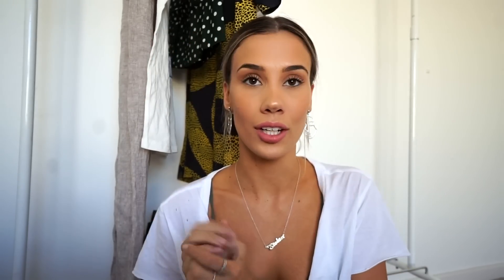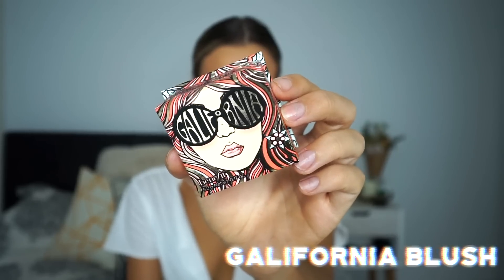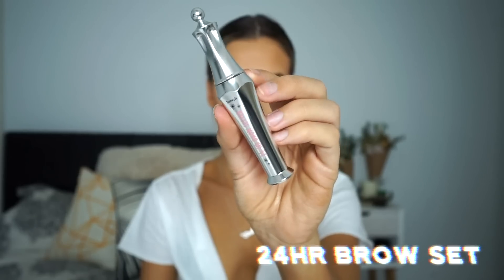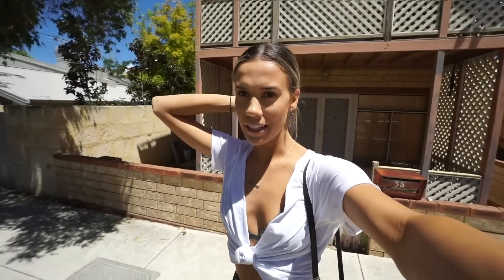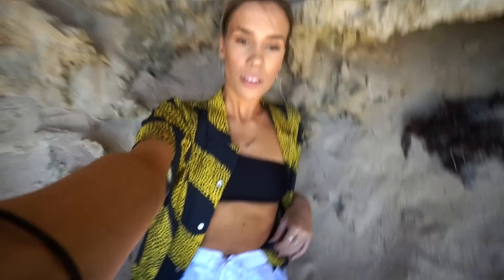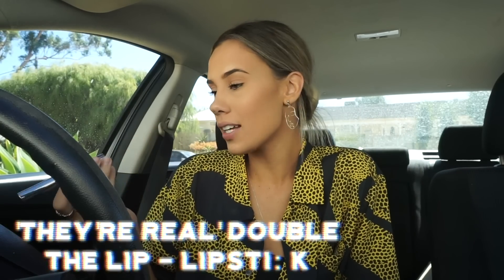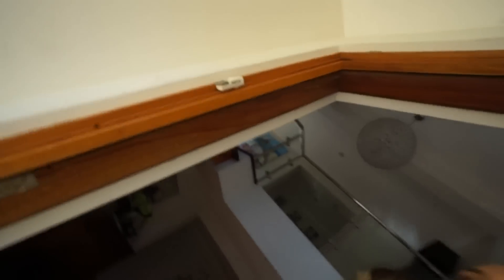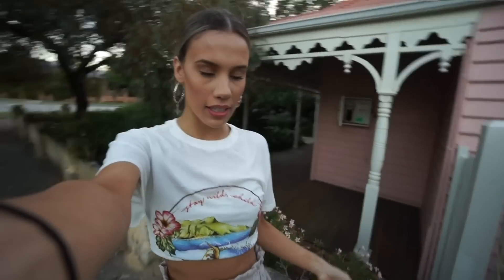AN EVERYDAY VLOG + 3 OUTFITS | Rahnee Bransby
Hello love birds! Here's a vlog of how my day went.

LINKS TO EVERYTHING:
OUTFIT 1

OUTFIT 2

• THANK YOU TO GLUE STORE AND BENEFIT FOR SPONSORING THIS VIDEO.